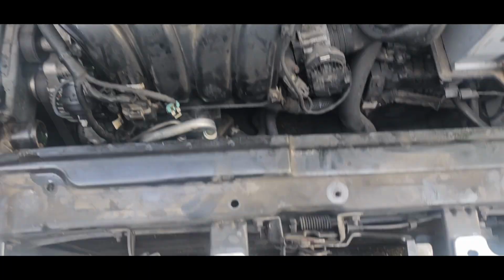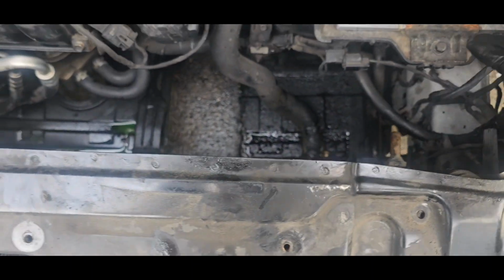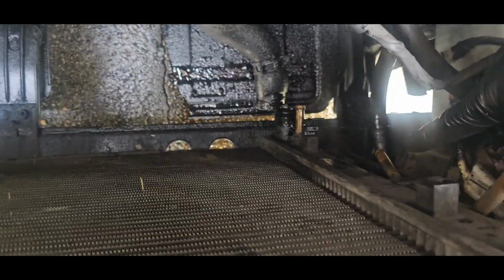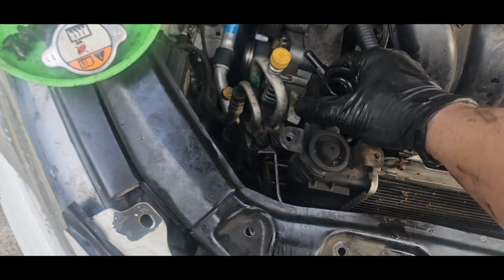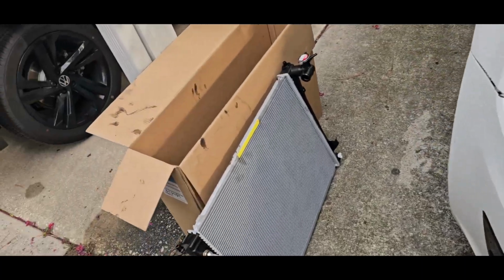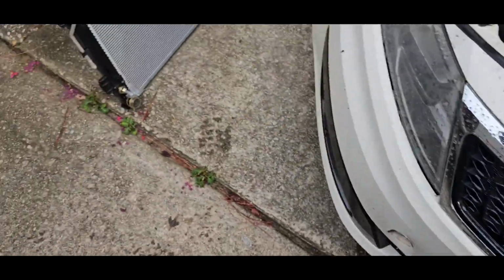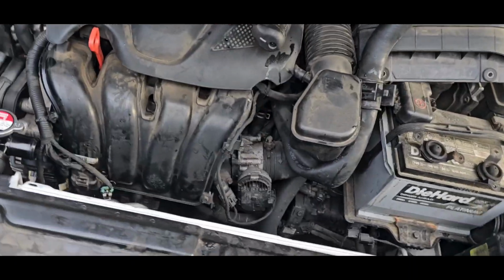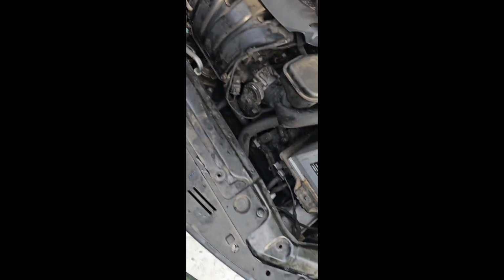2013 Kia Optima radiator replacement